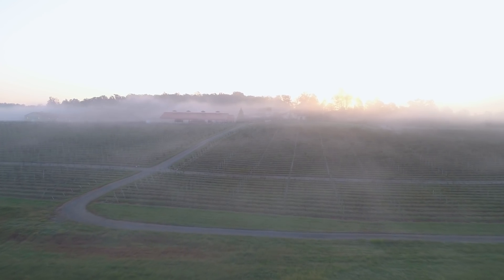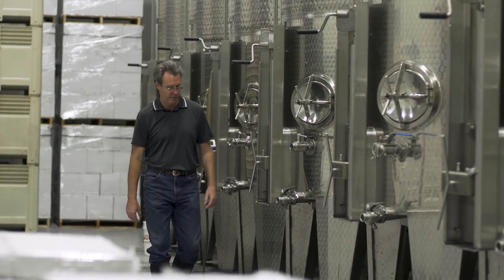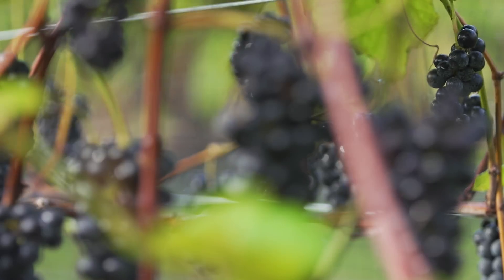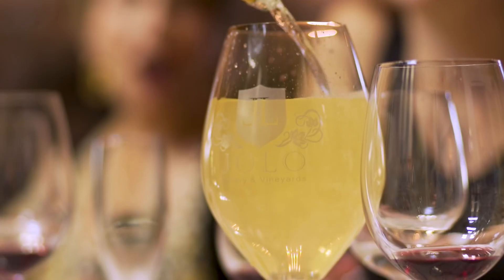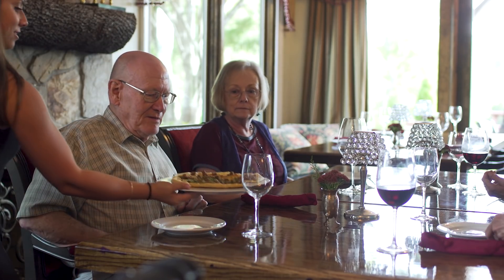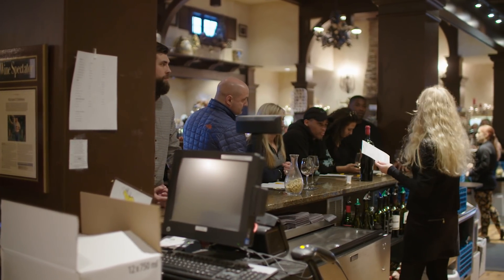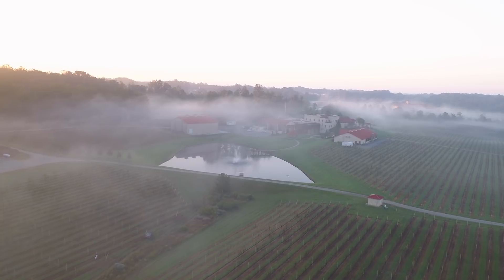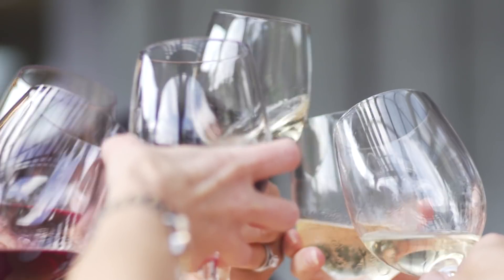A Wine Lover’s Weekend Escape to the Yadkin Valley: Part 1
Whether you’re a dedicated wine lover or budding wine connoisseur, we can help you plan your very own winery-hopping weekend away.

Directed by: Dillon Deaton
Produced by: James Mieczkowski

About Our State:

Since 1933, Our State has been the trusted resource for all things North Carolina. It’s the perfect source of information for those who’ve lived in North Carolina all their lives, those just becoming acquainted with the state, or those looking to visit or relocate. Discover new places to visit. Try new recipes. Uncover the history, culture, and beauty of North Carolina.